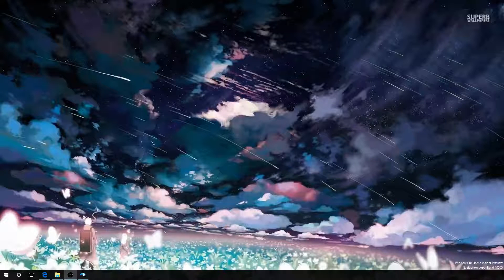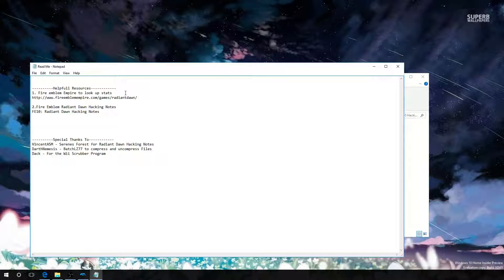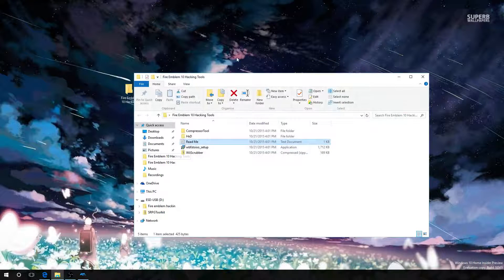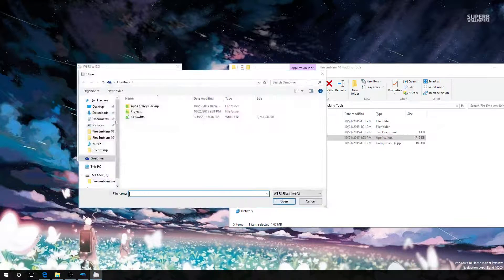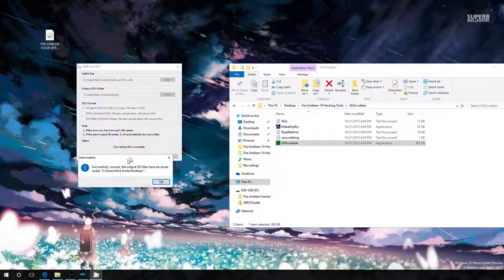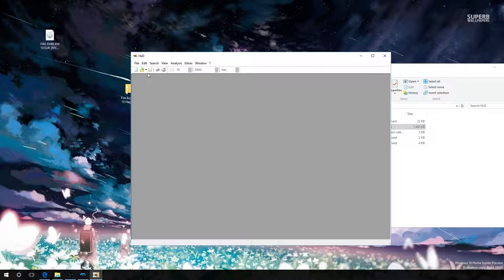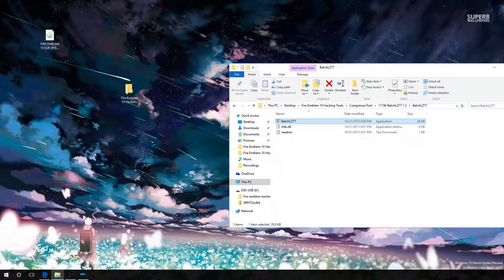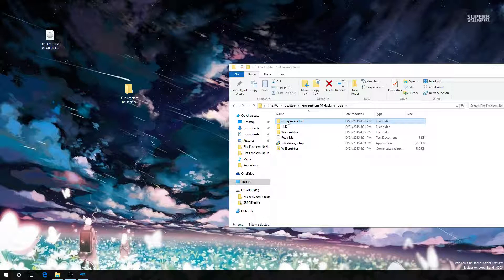Fire Emblem 10 Hacking Series : 00 Geting set up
This is our first Tutorial in our Fire Emblem 10 hacking Series. In this tutorial we will get the tools and getting prepared to hack Fire Emblem 10.

This is the First Recording I have ever done so I was pretty nervous and had a hard time thinking at a few parts, so just stick with me. I believe I covered all the important Information but if you have questions just ask in the comments.

Goal of this Series
The goal of this series is not only to teach how to hack FE 10 but also teach some computer science and maybe get people interested in how computers work or maybe even game development.  All the information I learned from doing this provided me detail on how the data works in Fire emblem and helped me create this for a school project.

WARNING TO HATERS
Please don't hate by saying this is illegal or its wrong to play emulated games. I own a Soft modded Wii and the game and thus got the game file from the Disc I Own. Also don't accuse me of being a cheater, first I beat this game fairly over 20 times and second I'm not harming anyone else since its a single player game.

Helpfull Resources
1. Fire emblem Empire to look up stats

2.Fire Emblem Radiant Dawn Hacking Notes
FE10: Radiant Dawn Hacking Notes

VincentASM - Serenes Forest for Radiant Dawn Hacking Notes
DarthNemesis - BatchLZ77 to compress and uncompress Files
Dack - For the Wii Scrubber Program